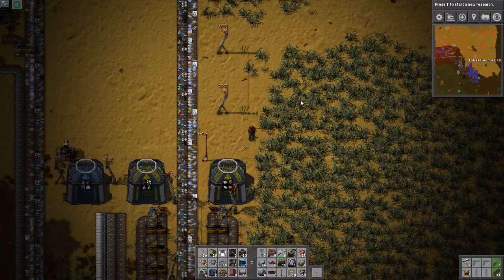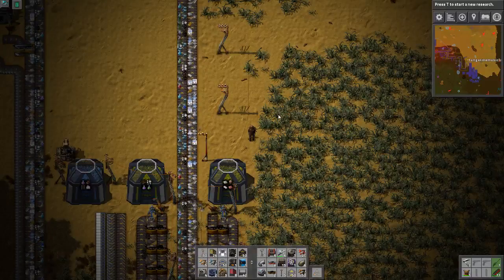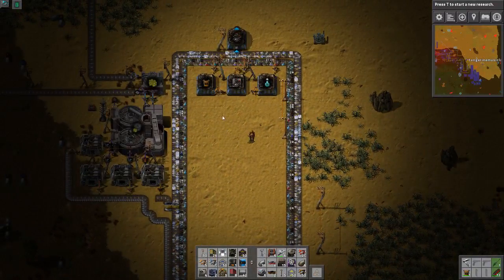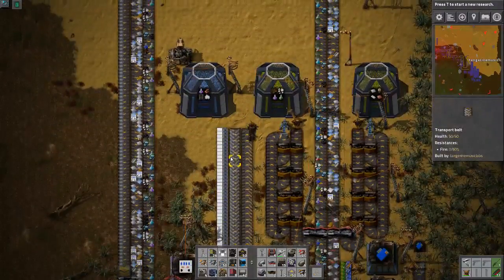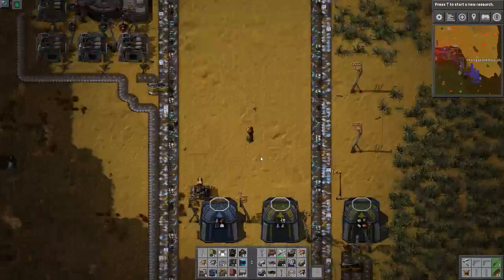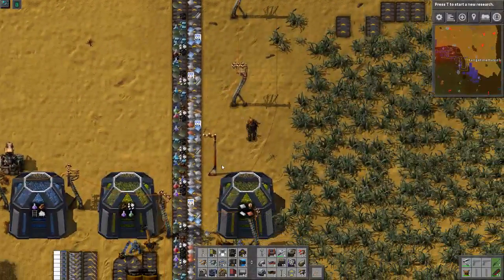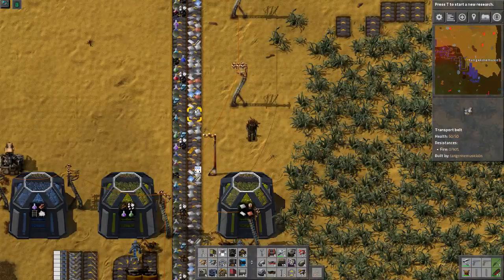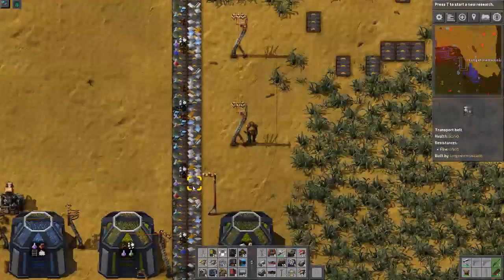Factorio Circle-Belt Tutorial and Tools, Final [Summary, Everything!]